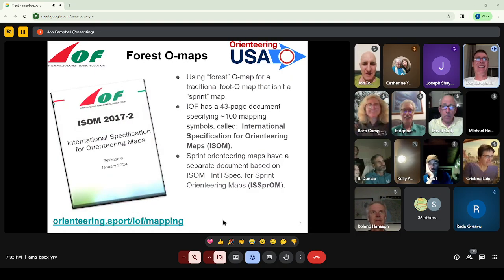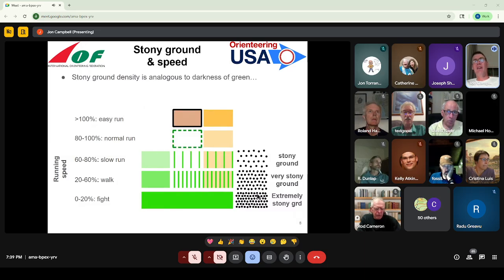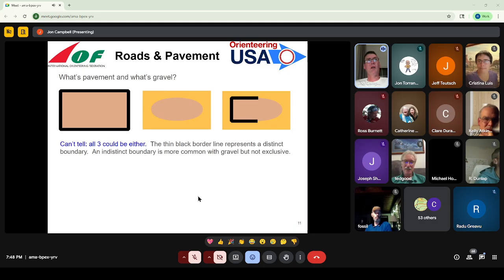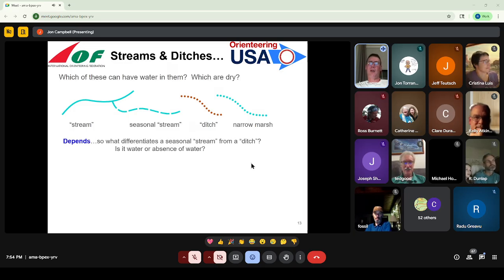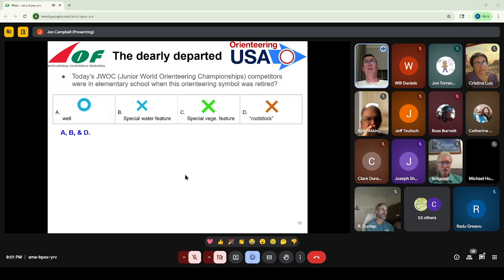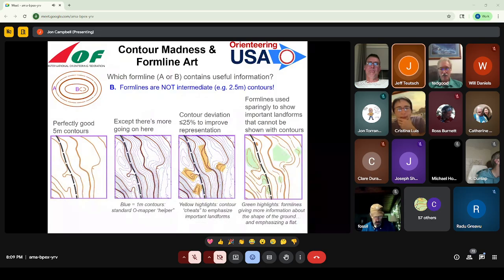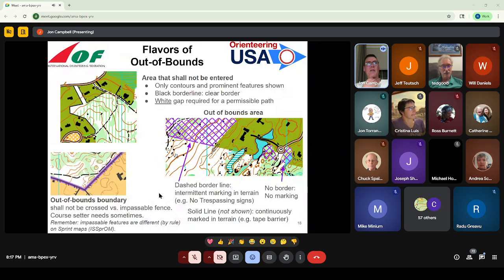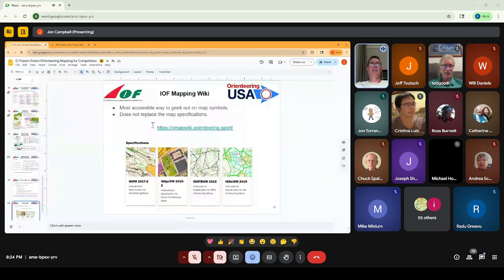OUSA Monthly Forum #24 October 23, 2025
Jon Campbell from OUSA's Mapping Committee takes orienteers through some of the nitty-gritty about the forest mapping standards (ISOM). Learn what you need to know while you're running through the woods!